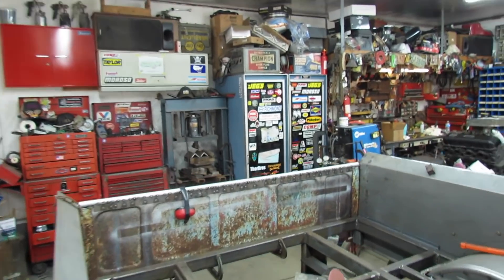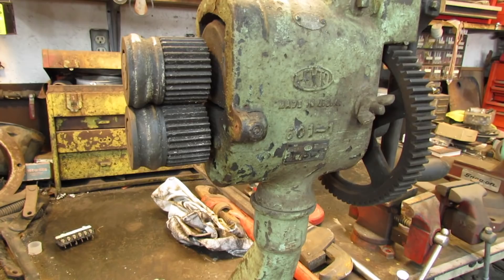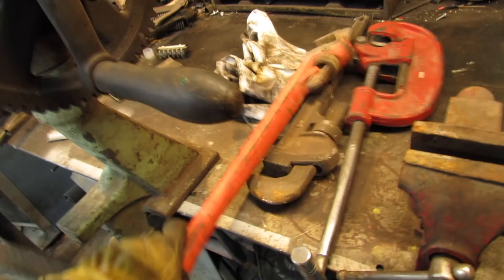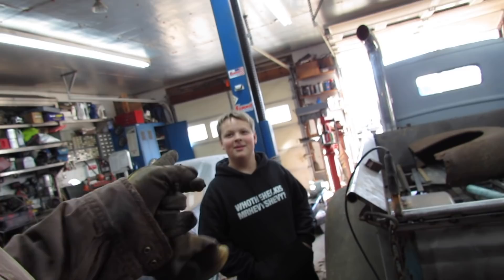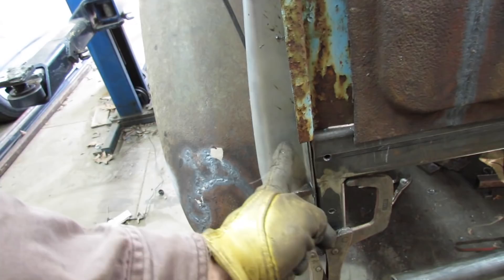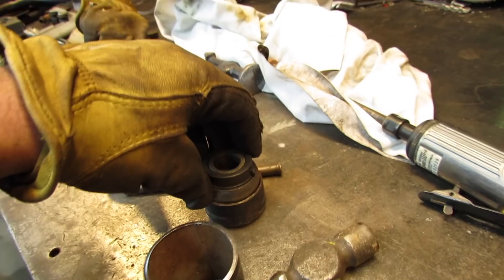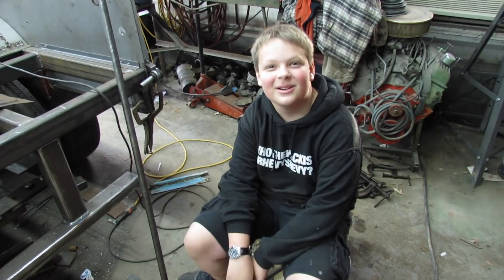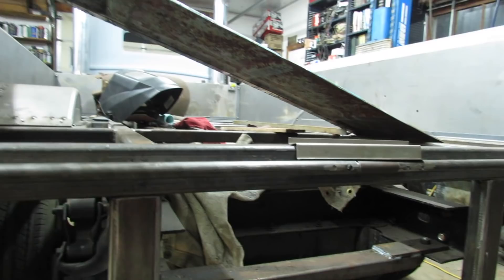46 Ford - Build Bed part 11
This video is about 46 Ford - Build Bed part 11

for some cool stuff.